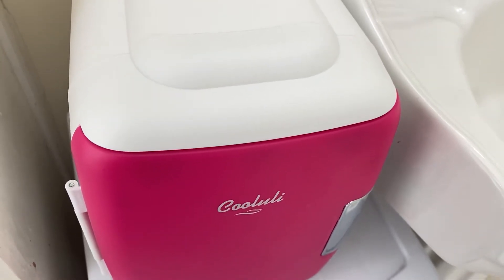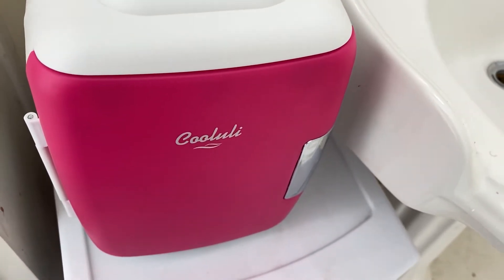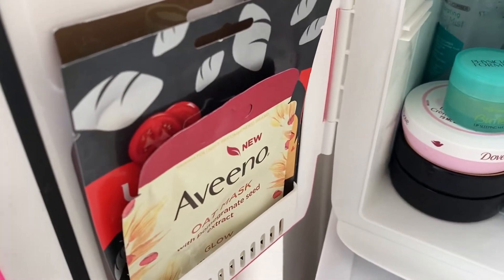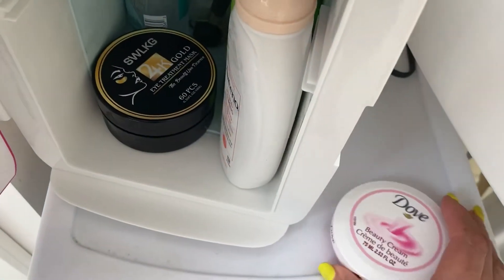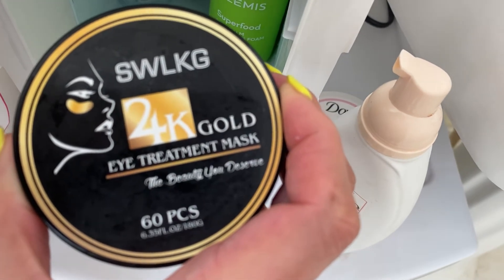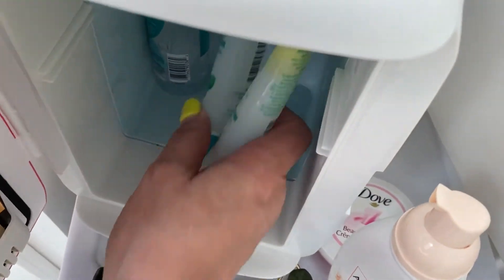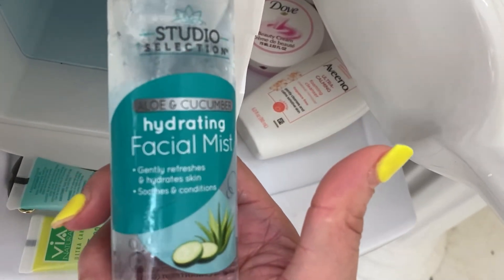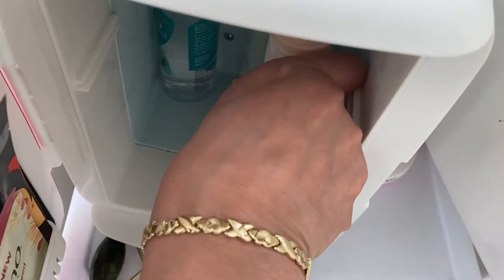Cooluli mini fridge from Amazon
Mini fridge for my skin care.